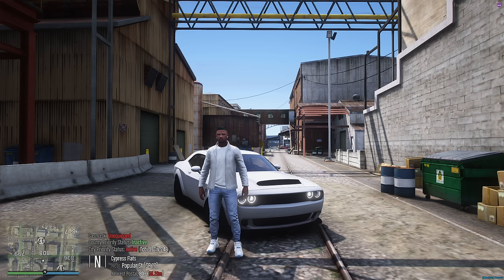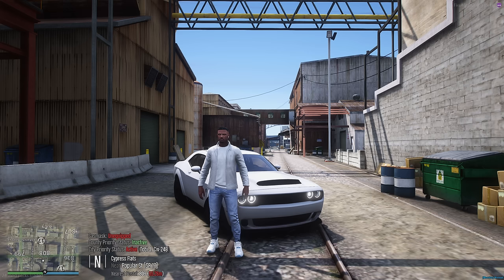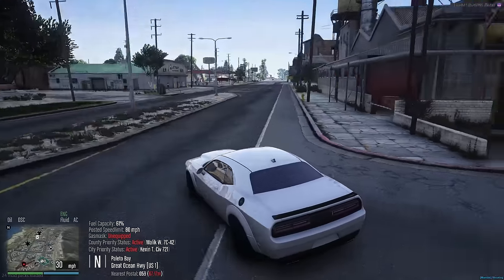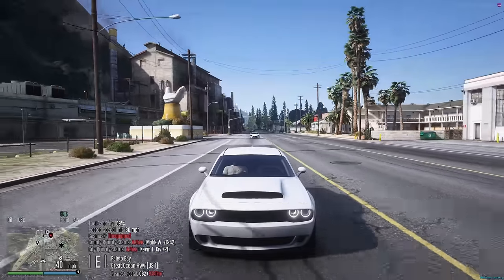Trolling Cops In the *NEW* 2023 Dodge Demon 170 in Diverse Roleplay GTA 5 RP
1. Ensure you meet all joining requirements.
2. Read through our frequently asked questions before proceeding with an application.
3. Ensure you have joined the DVRP Fan Server.
4. Go to Joining Process
5. Fill out an application
6. Complete the application with your best effort, honesty, and ability. Ascertaining that you provide accurate personal information, select your selected department, and accept the disclaimers and rules.
7. Wait for a response via a public outrreach member. Then, you will receive information about an interview server and you will have access to a channel in the fan Discord (request-an-interview), where FTOs/FTAs will ping the accepted role when they are doing interviews.

Documents:
Conservancy